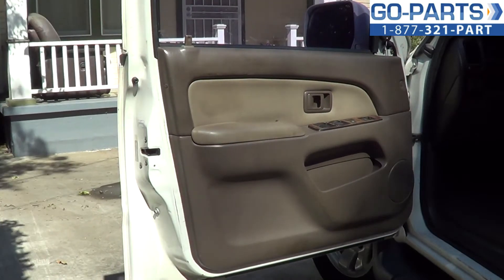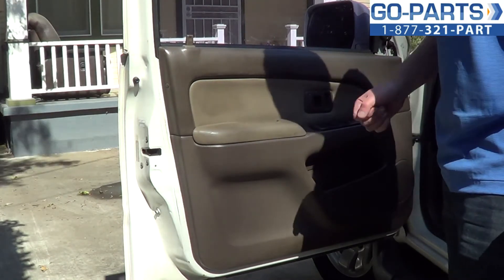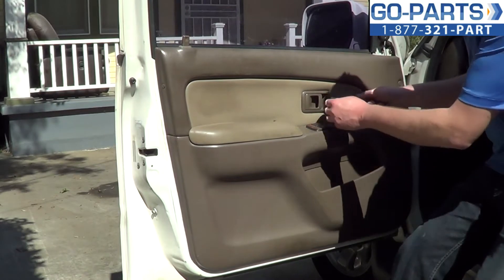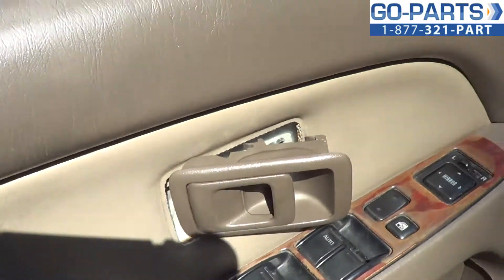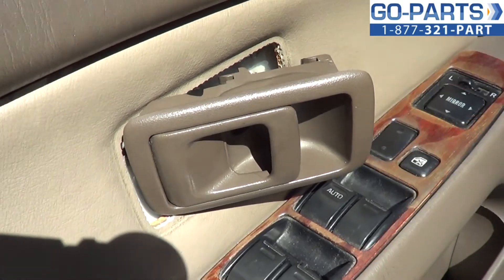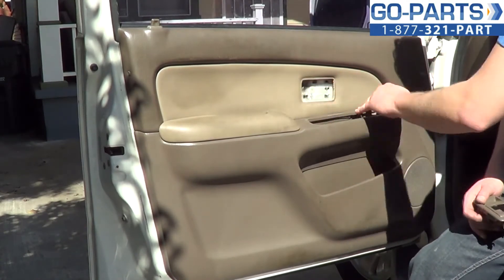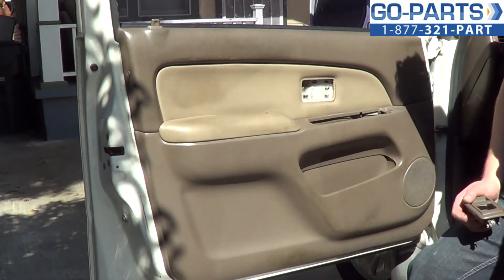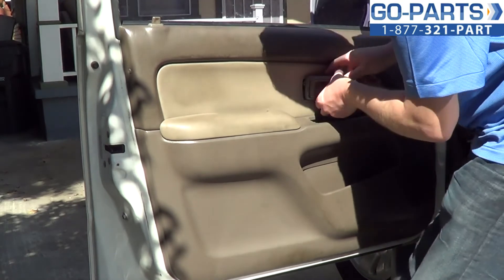Replace 1996-2002 Toyota 4Runner Front Door Handle, How to Change Install 1997 1998 1999 2000 2001